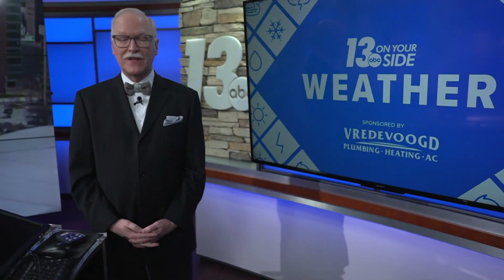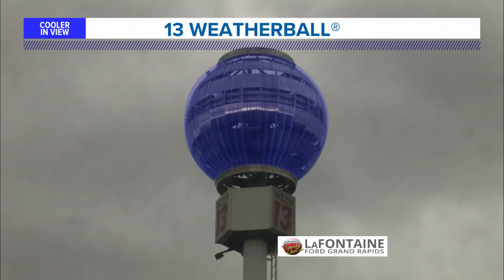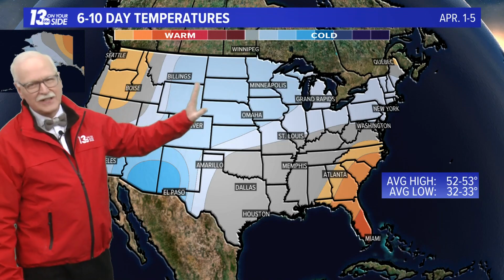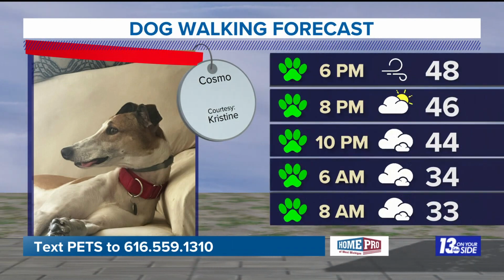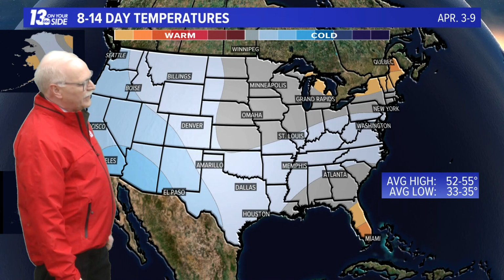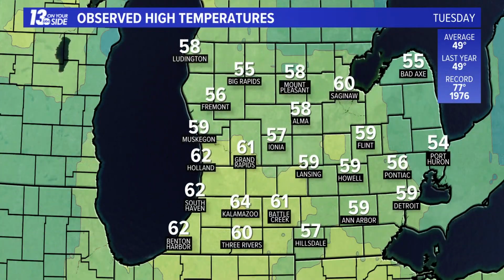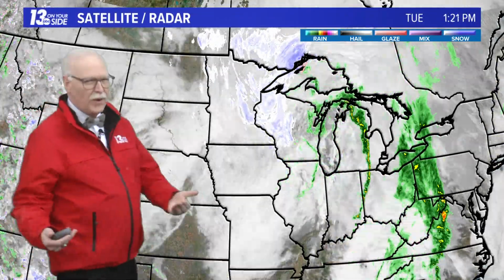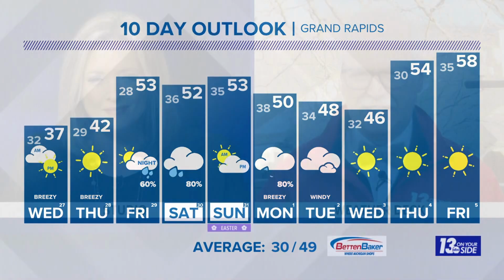5/6 pm Weather Forecast - Grand Rapids, MI - Tuesday, March 26, 2024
After a chilly Wednesday temperatures climb through the weekend.